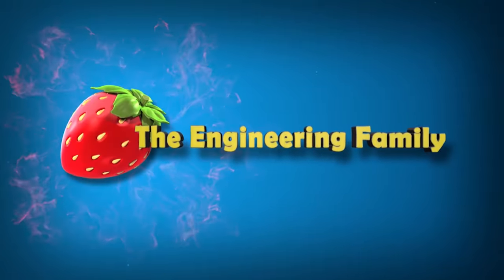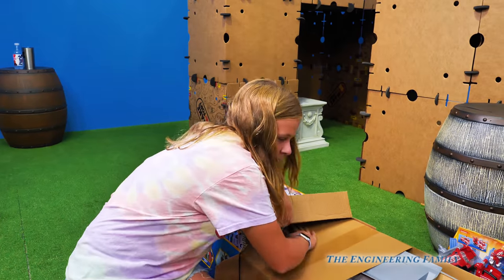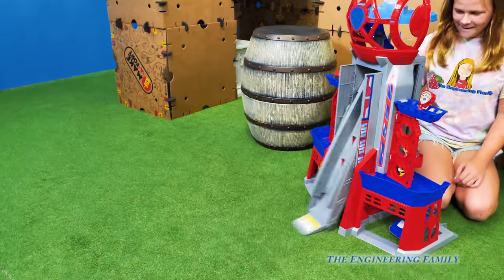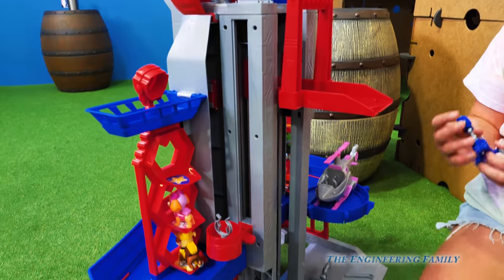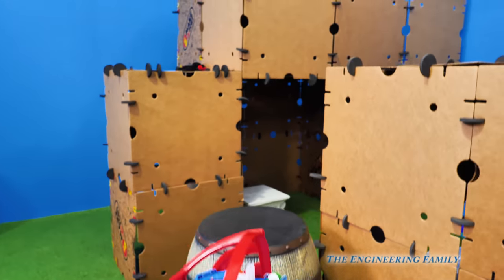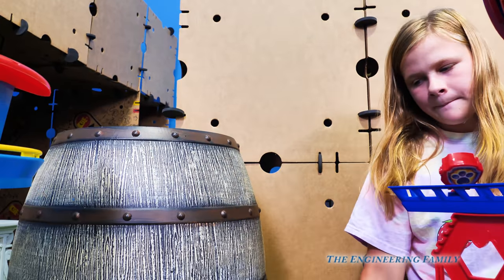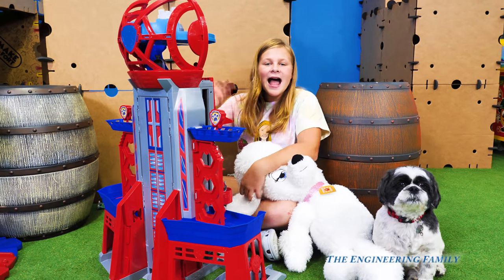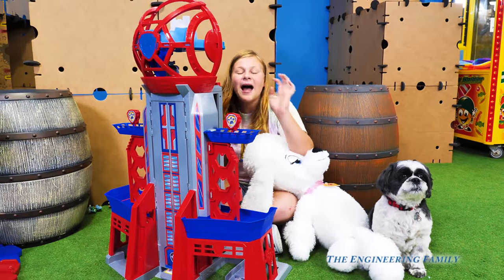Assistant Measures and Explores Paw Patrol Movie Ultimate City Lookout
The Assistant unboxes the Paw Patrol Ultimate City from the Paw Patrol movie! The box of the toy says that it is 3 feet tall, so we measure the Ultimate City tower with a yardstick to see if it is really 3 feet tall.  We then use the Ultimate City Tower to compare it in size with other items to see which one is bigger! Finally, we race the different members of Paw Patrol like Chase, Marshall, Rubble, and Skye down the tower to see which one travels the furthest!